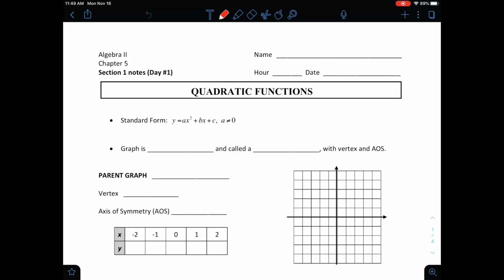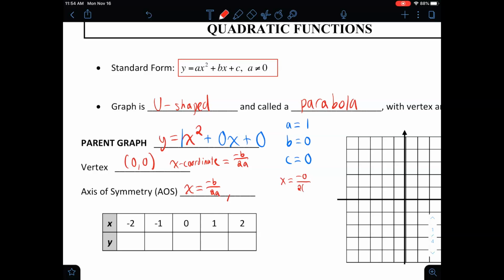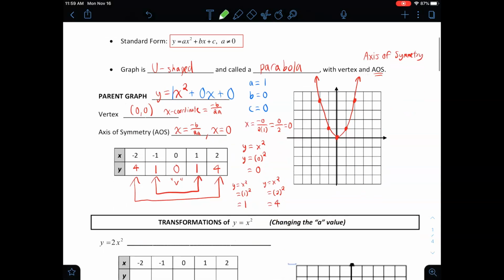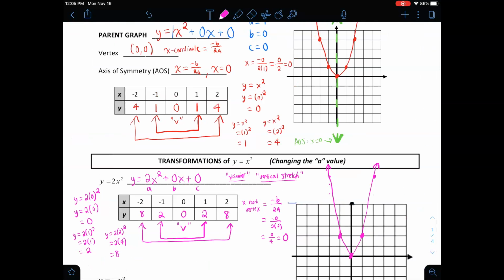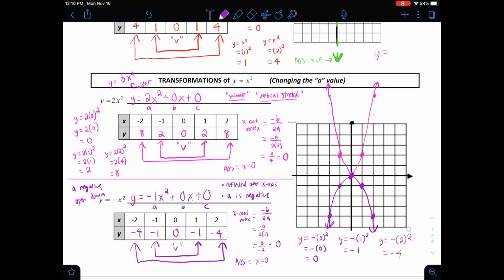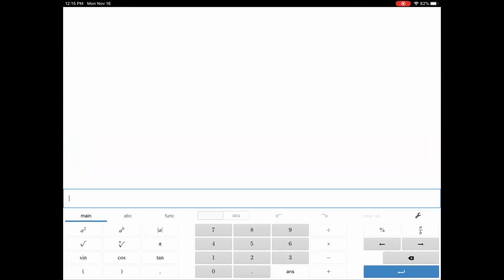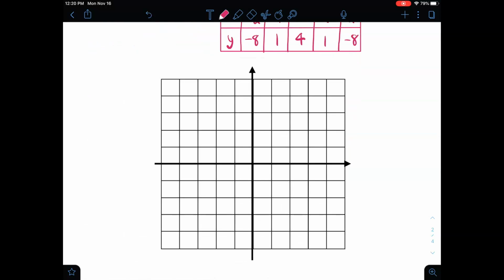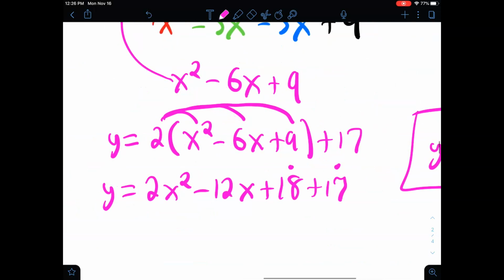5.1 D1 Alg 2 Lesson